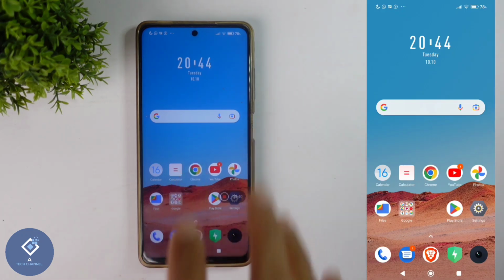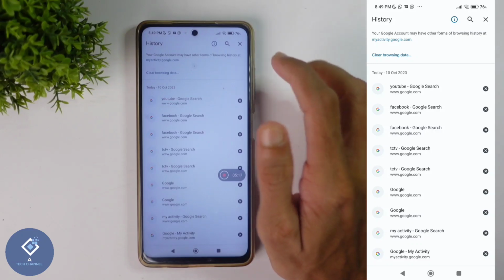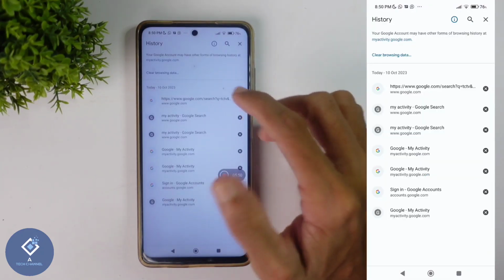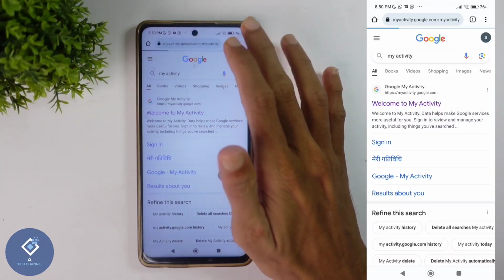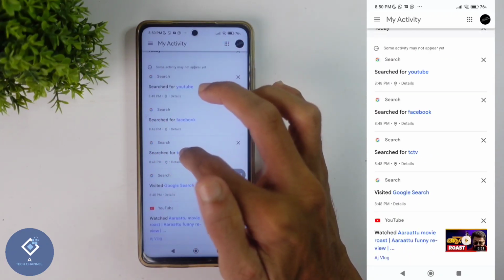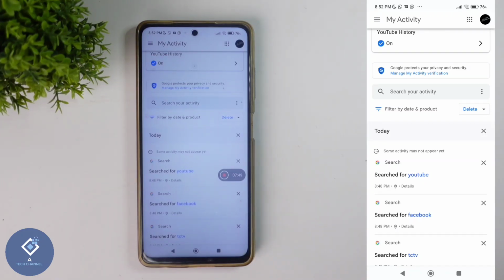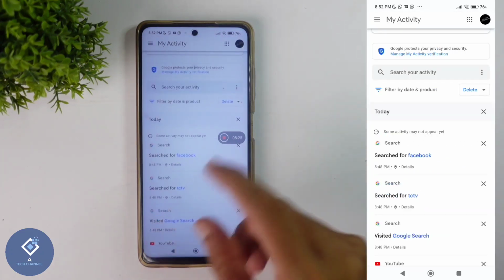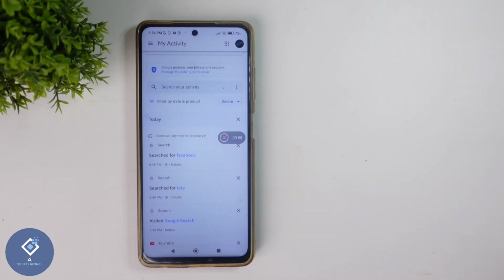How To See Deleted Browsing History & How To Avoid This | Google My Activity | English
in this video we will be telling about how to see deleted browser history in google chrome and other browsers. lets check about how to see deleted browsing history again in google chrome and other browsers in english